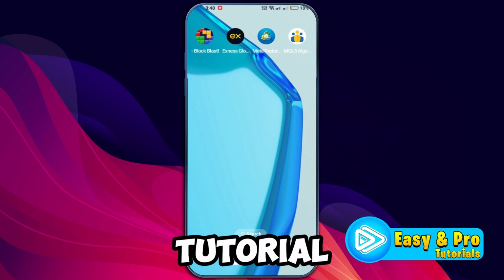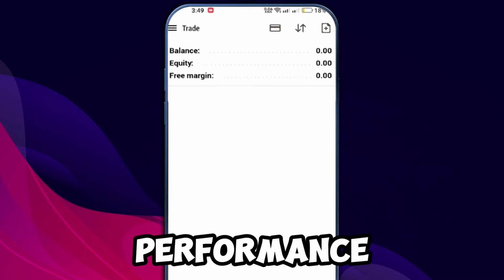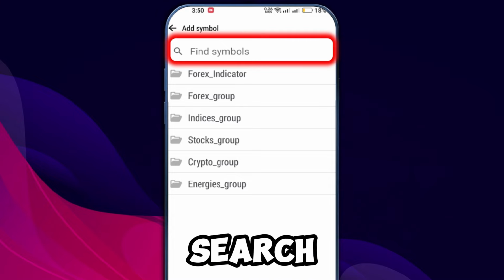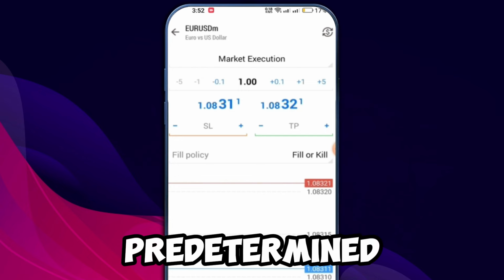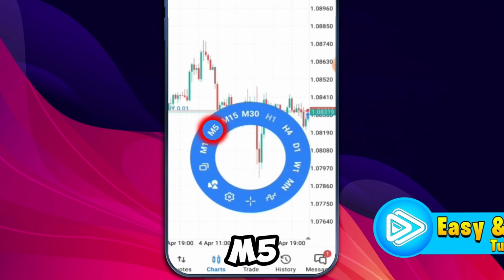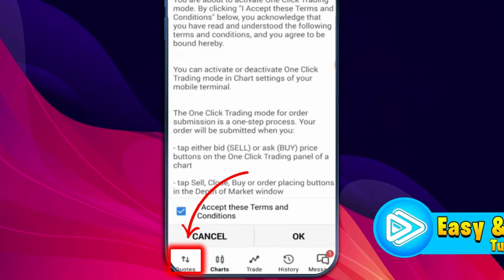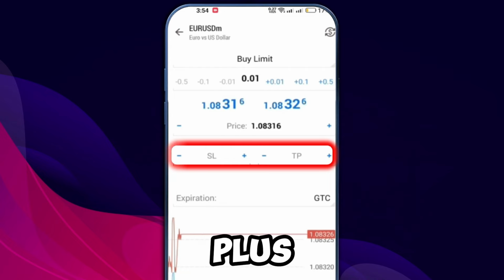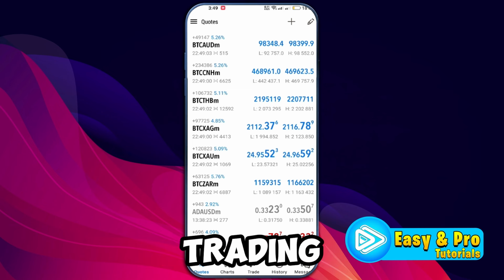How to Use MetaTrader 5 (MT5) Step By Step Guide For Beginners in 2025 (Updated Way)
In this Tutorial you'll learn How to Use Meta Trader 5 (MT5) Step By Step Guide For Beginners in 2025

Looking to get started with Meta Trader 5 (MT5) in 2025? In this step-by-step guide, we’ll show you how to use MetaTrader 5 for beginners. Whether you're learning how to trade on MT5 or setting up a demo account on your iPhone, this tutorial has you covered. Learn how to use MT5 on the iPhone, set up the trading platform, and begin your journey into forex trading.

We’ll cover everything from the basics to advanced features, including how to set up MT5, use MetaTrader 5 on iPhone, and trade forex successfully.

By The End Of This Tutorial, You'll Have a Fully Known By How to Use Meta Trader 5 (MT5) Step By Step Guide For Beginners in 2024